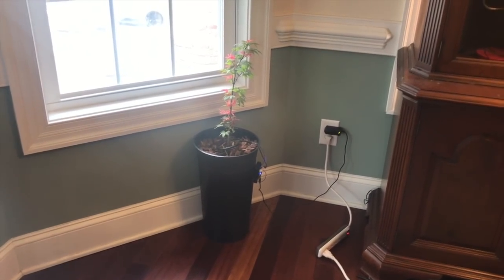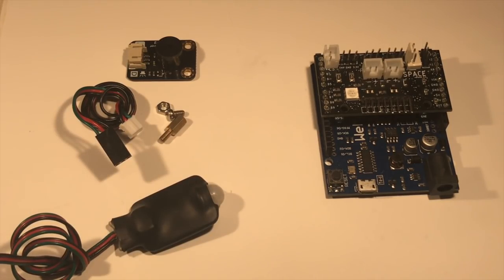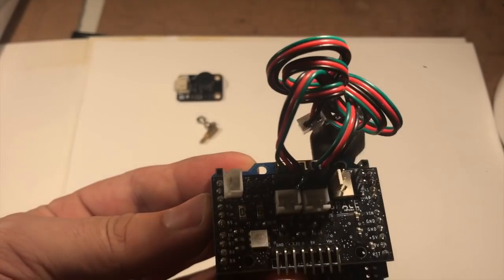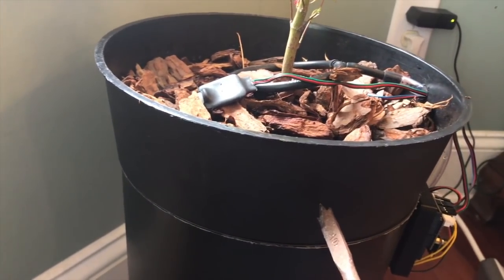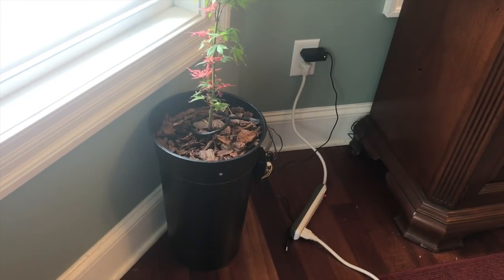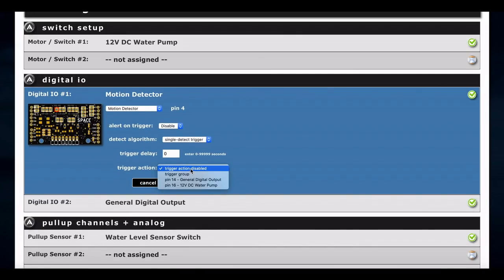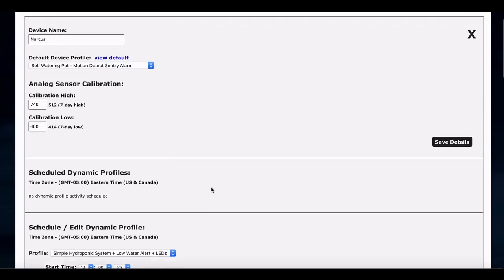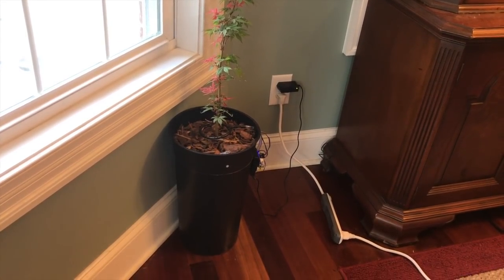DIY Motion Detect Sentry Vacation Alarm Hidden Inside Self Watering WiFi Pot with Remote Monitoring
This video is a DIY tutorial for upgrading our custom WiFi self watering pot (measures soil moisture and waters plants automatically) into a very discrete motion detecting security sentry device.

We will be adding a ruggedized waterproof motion detector and a buzzer alarm to trigger an audible noise when motion is detected. Alternatively you could add a second motion detector instead of the buzzer alarm, or leave the alarm out altogether for a silent sentry.

After upgrading our self watering WiFi pot we just need to update our device profile to add the motion support and setup and triggers or alarms.

Self Watering Pot WiFi Motion Sentry Kit – Water Plants Automatically + Motion Detect Alarm

For bonding plastics Adosia uses 3M High Strength 90 Contact Spray Adhesive:

Drip Irrigation 1/4" Tubing:

Food Grade Crystal Clear Vinyl Tubing, 1/4-Inch ID x 3/8-Inch OD: